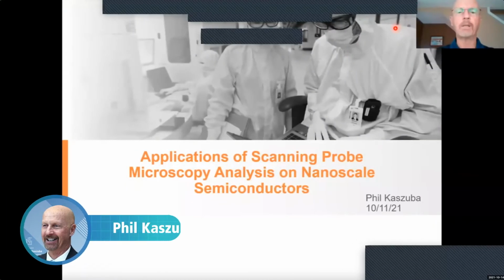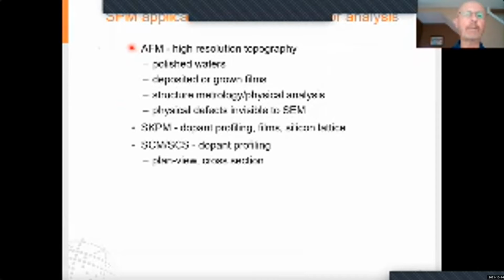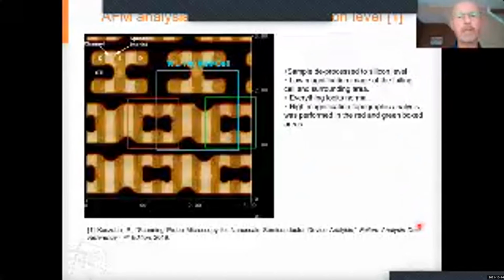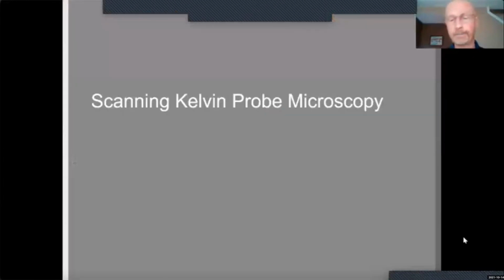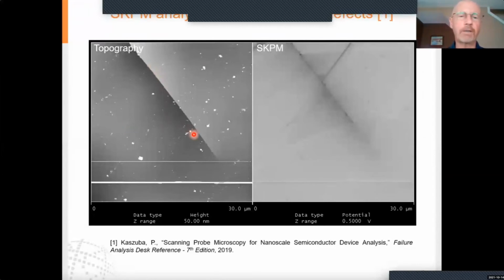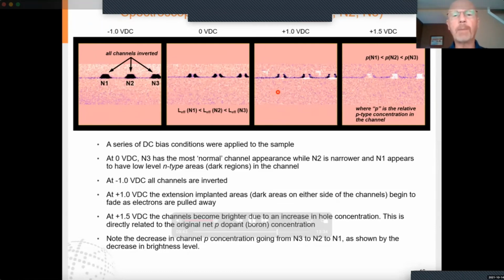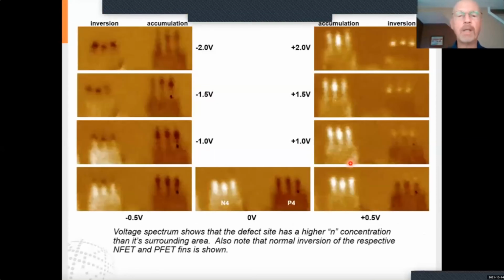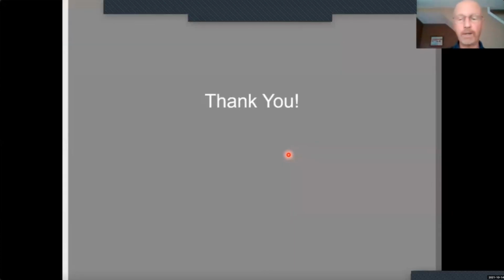Applications of Scanning Probe Microscopy Analysis on Nanoscale Semiconductors | 2021NSSLatAm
2021 NanoScientific Symposium LatAm is online/offline hybrid event for researchers and scientists in nanoscience and nanotechnology to share data on how new nano applications under research will lead to discoveries that have a tremendous positive impact on the world.

Title: Applications of Scanning Probe Microscopy Analysis on Nanoscale Semiconductors

Speaker: Phil Kaszuba, Senior Member of Technical Staff and Lead Engineer, SPM Laboratory, Global Foundries, ASM Fellow